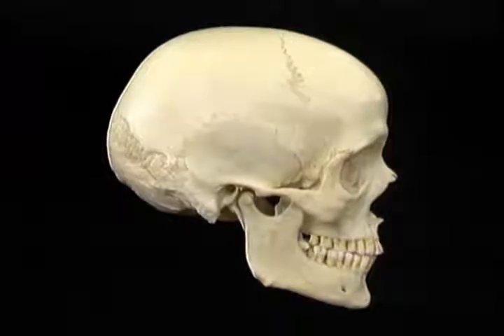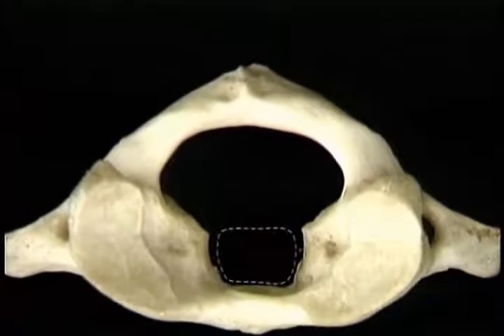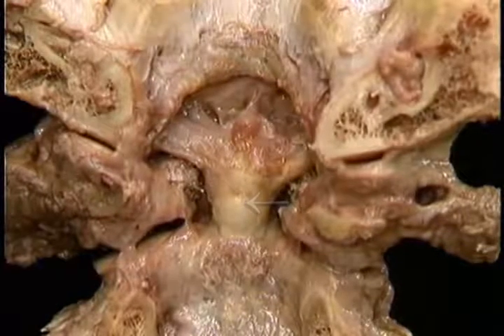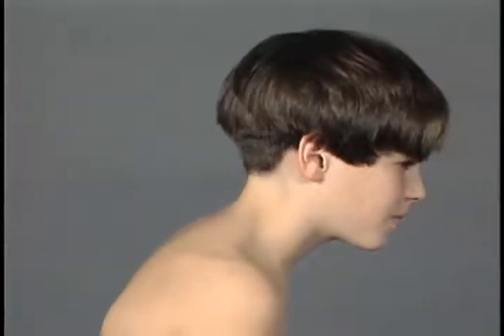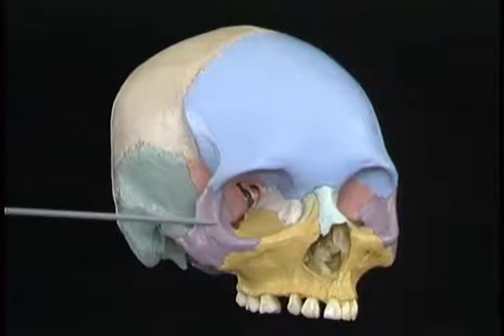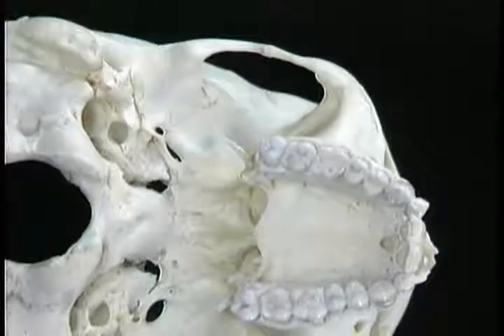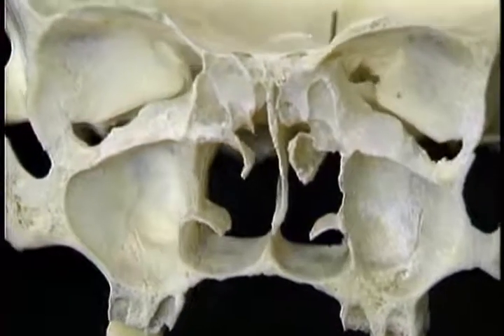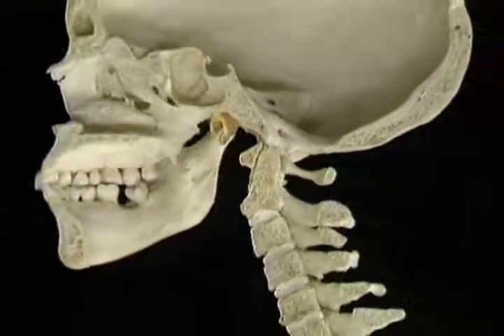تشريح الراس والعنق 1 ( the head and neck 1 )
تشريح الراس والعنق لأوكلاند